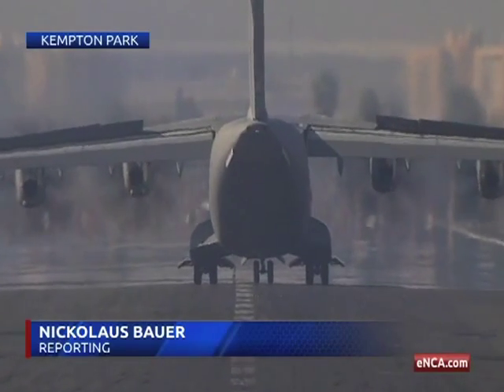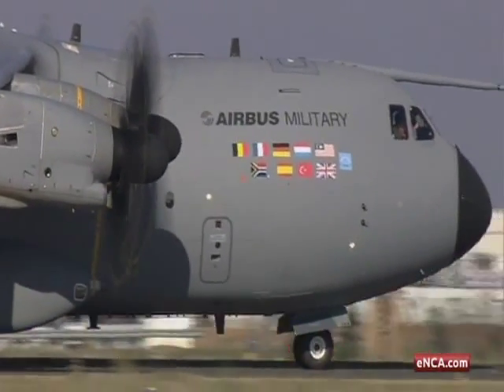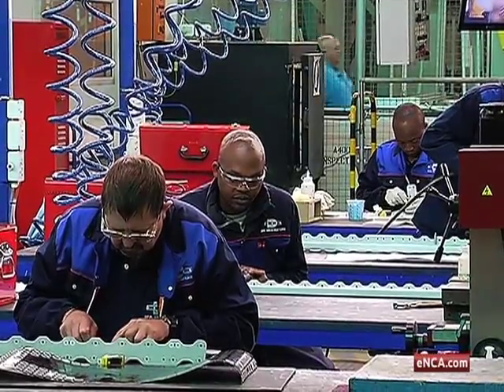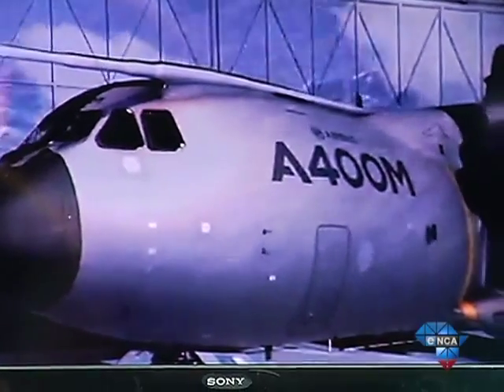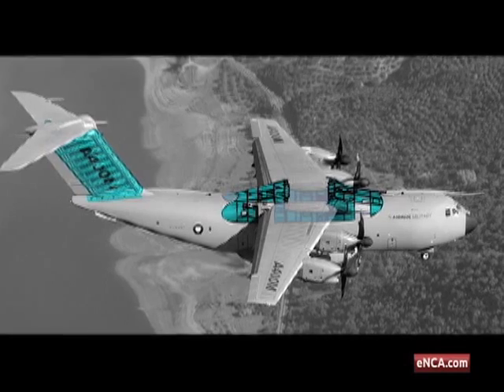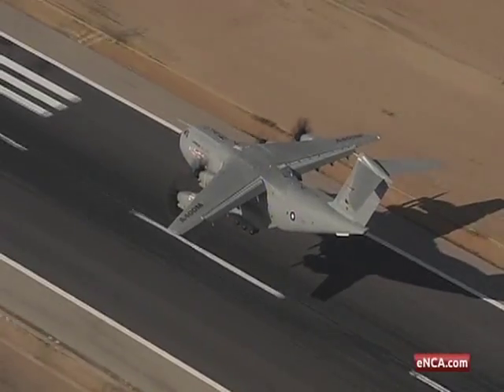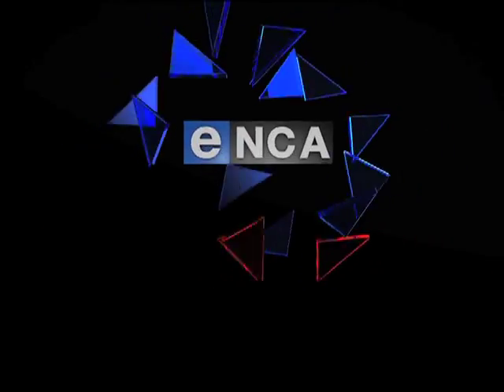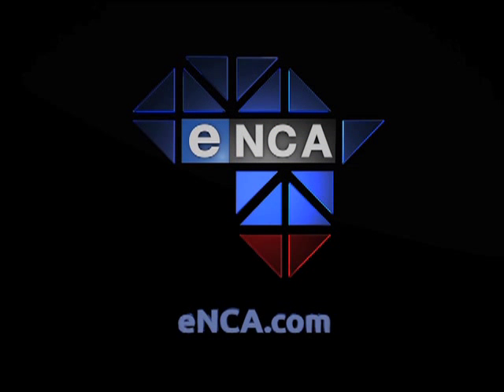South Africa makes history in aircraft technology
September 30 - South Africa has made history in the area of aircraft technology. Airbus Military delivered its first A400M, which is an aircraft that has critical components manufactured by South Africans.